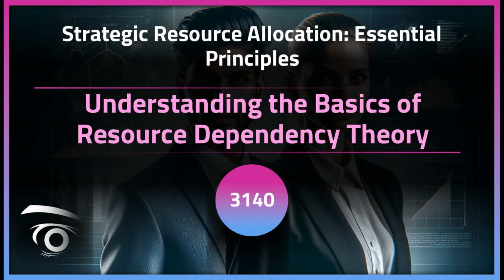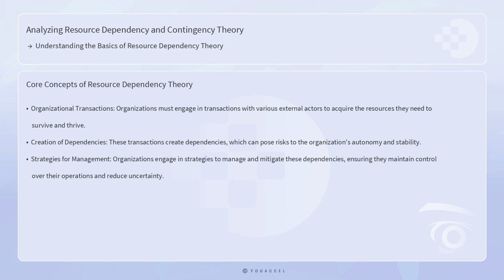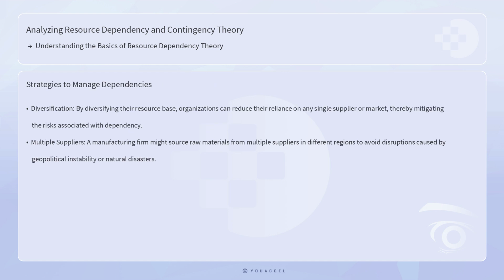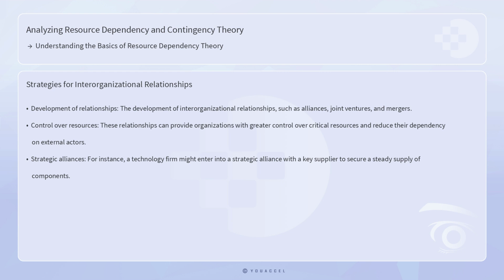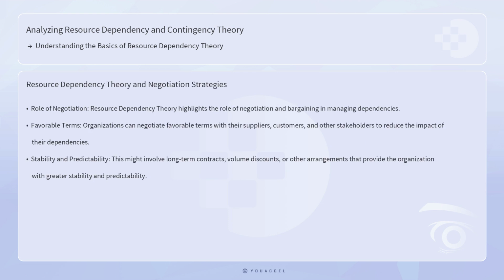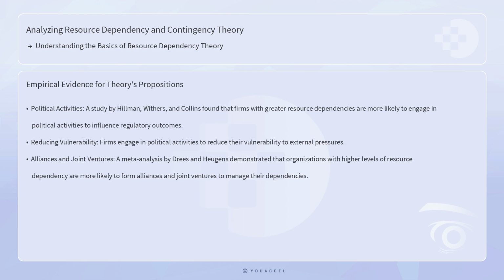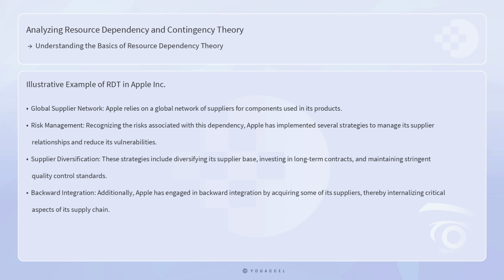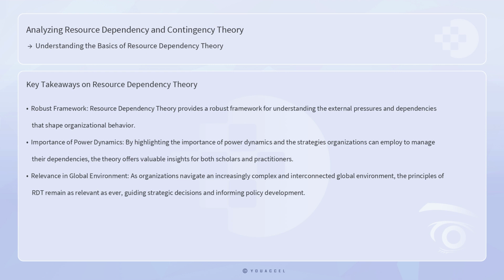Understanding the Basics of Resource Dependency Theory | Exclusive Lesson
► Exclusive Lesson:  Understanding the Basics of Resource Dependency Theory

► ENROLL IN THIS COURSE:
◙ Full Course Title: Strategic Resource Allocation Essential Principles

► LESSON SUMMARY:
Resource Dependency Theory RDT posits that organizations are not self-sufficient they rely on external resources to function effectively. These resources can include raw materials, financial capital, labor, and information, among others. This dependency shapes the behavior of organizations and influences their strategic decisions. The theory, introduced by Jeffrey Pfeffer and Gerald R. Salancik in their seminal work, quotThe External Control of Organizations A Resource Dependence Perspectivequot 1978, provides a framework for understanding how organizations manage their dependencies and the power dynamics involved in these interactions.The core of Resource Dependency Theory revolves around the premise that organizations must engage in transactions with various external actors to acquire the resources they need to survive and thrive. These transactions create dependencies, which can pose risks to the organization039s autonomy and stability. Organizations, therefore, engage in strategies to manage and mitigate these dependencies, ensuring they maintain control over their operations and reduce uncertainty.One of...

► COURSE SUMMARY:
◙ Strategic Resource Allocation Essential Principles
Dive into the exhilarating world of strategic resource allocation and discover the power of informed decision-making in any professional arena! This course offers an immersive exploration of the core principles that shape how resources are strategically deployed to meet both immediate goals and long-term visions. Uncover the secrets of key economic theories and strategic models that illuminate the delicate dance between scarcity and demand. As you journey through this intellectually stimulating landscape, you'll encounter cutting-edge frameworks crafted by visionary thinkers, equipping you with the tools to master complex scenarios and align resources with organizational ambitions.

Prepare to be captivated by the role of strategic resource allocation in driving sustainable growth and innovation. Discover how organizations can not only maintain operational efficiency but also spark innovation and adapt to ever-changing environments. This transformative exploration will expand your understanding of how strategic decisions ignite transformation, empowering you to tackle challenges and seize opportunities...

► COURSE LEARNING OBJECTIVES:
◙ Understand the importance of strategic resource allocation in professional contexts
◙ Explore foundational principles of resource allocation strategies
◙ Learn key economic theories related to resource management
◙ Grasp strategic models for maximizing resource utilization
◙ Analyze the balance between resource scarcity and demand
◙ Develop skills to navigate resource allocation challenges
◙ Apply strategic frameworks to complex resource scenarios
◙ Align resources with organizational goals effectively
◙ Understand risk opportunity cost and competitive advantage
◙ Foster sustainable growth through strategic resource use
◙ Drive innovation by leveraging organizational resources
◙ Adapt to changing environments with resource strategies
◙ Cultivate a strategic mindset for resource allocation
◙ Enhance analytical and strategic thinking skills
◙ Contribute to strategic decision making in organizations
◙ Prepare for impactful resource management in professional fields